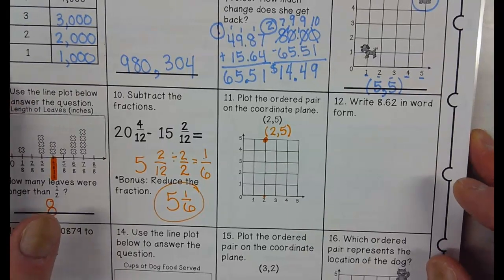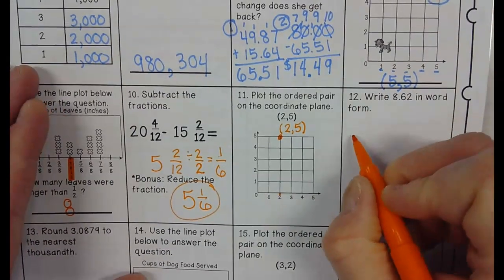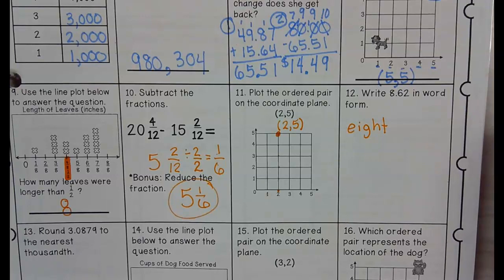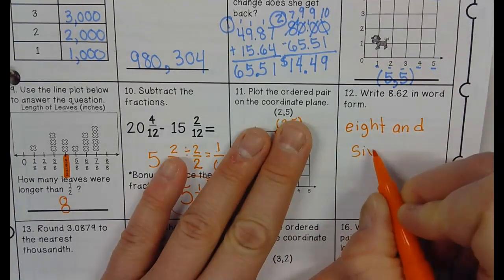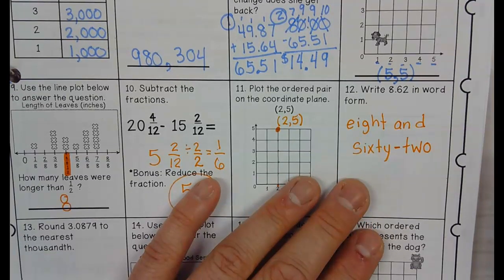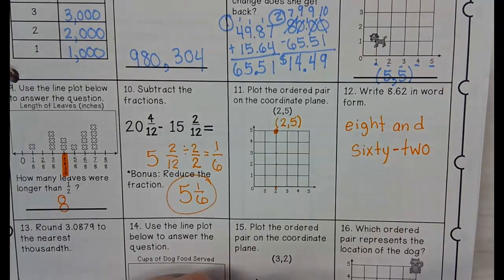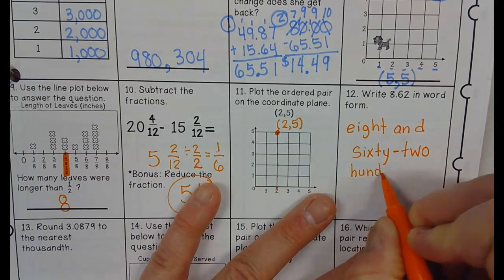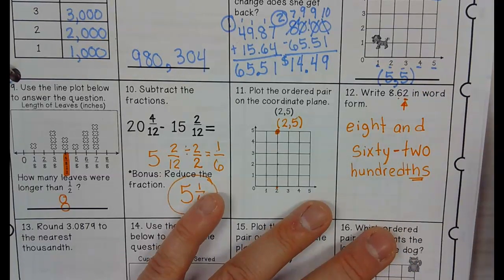Daily Math Week 4 Day 3